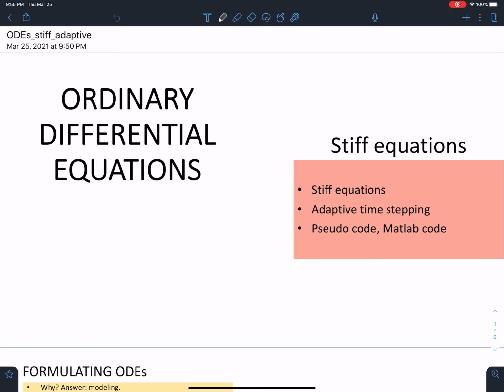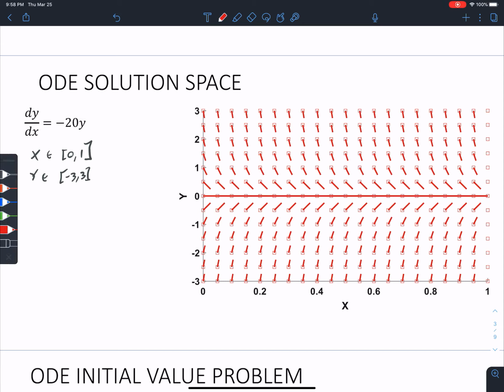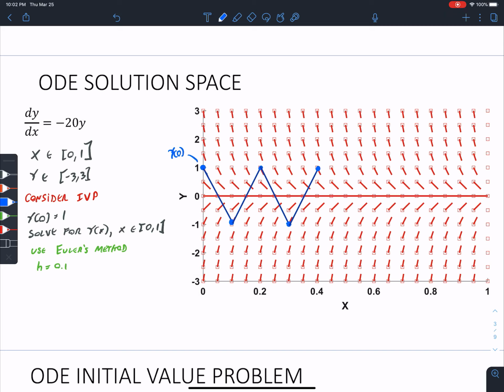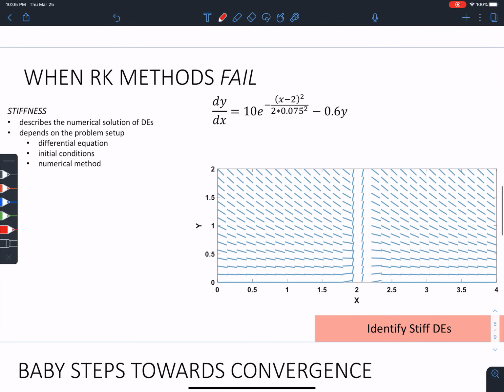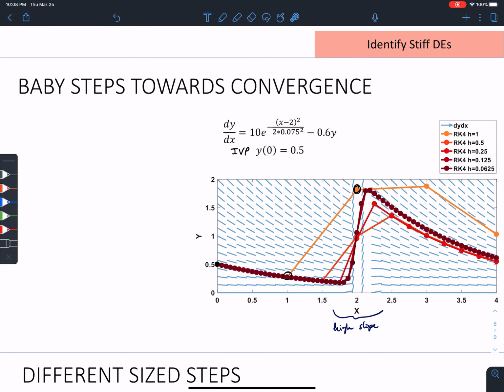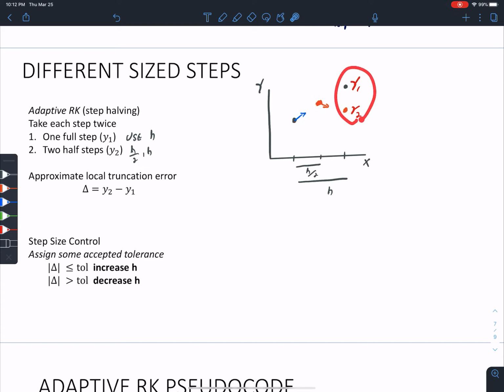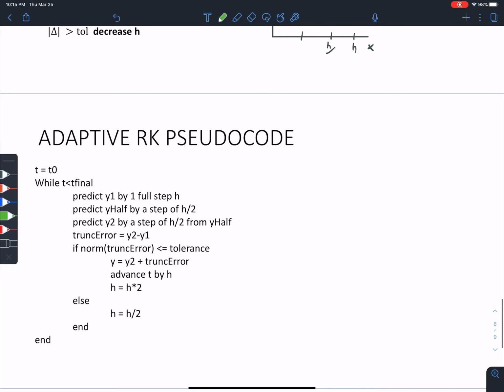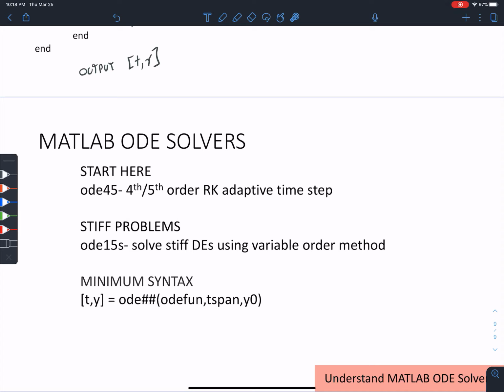Adaptive time stepping